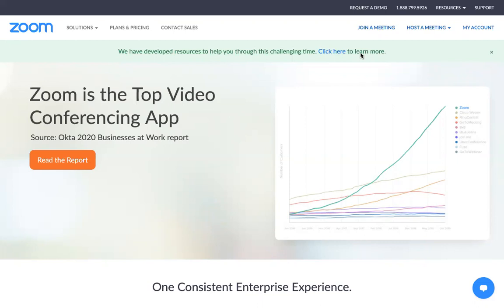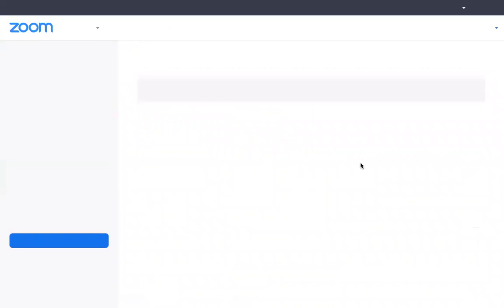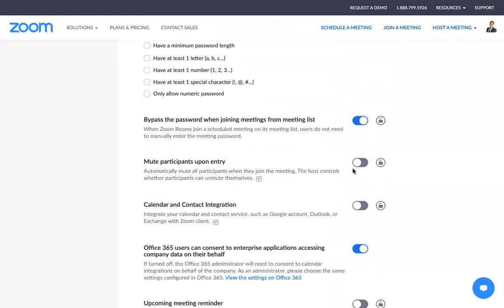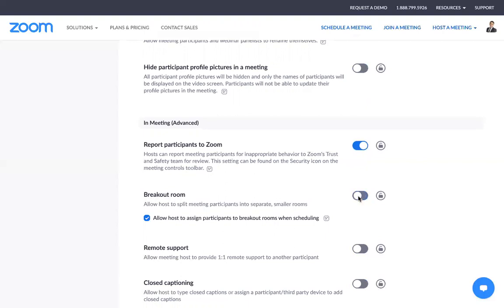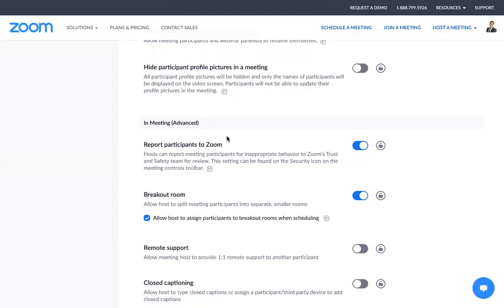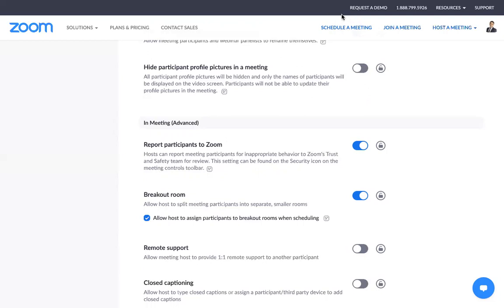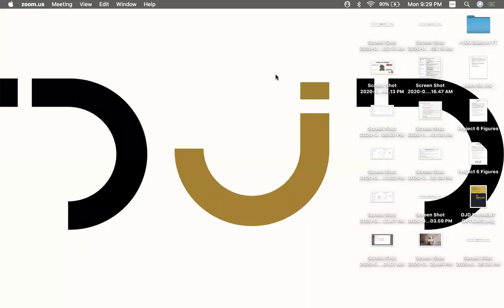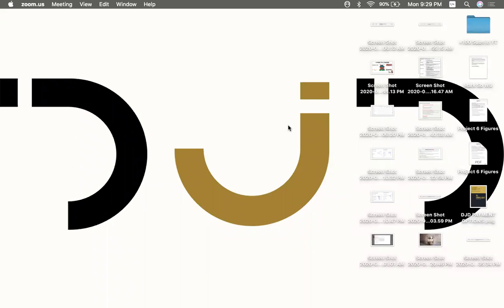How to ACTIVATE BREAKOUT ROOMS Feature in Zoom tutorial for Teachers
A lot of people use Zoom Meeting nowadays because of its ease of use and a wide variety of useful features.

One of them is the BREAKOUT ROOMS feature that allows the host to distribute and split participants into groups so they can have activities and make the meeting more interactive and not boring.

Zoom Tutorial for presenters and teachers